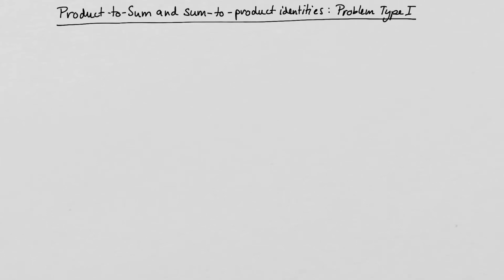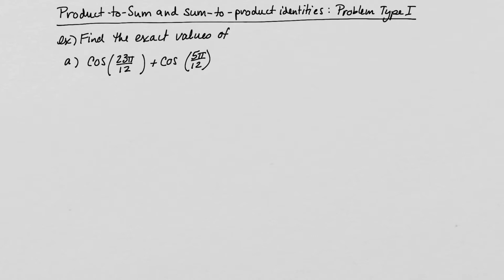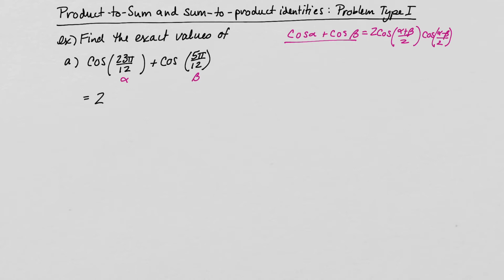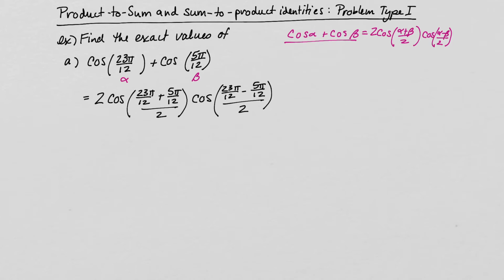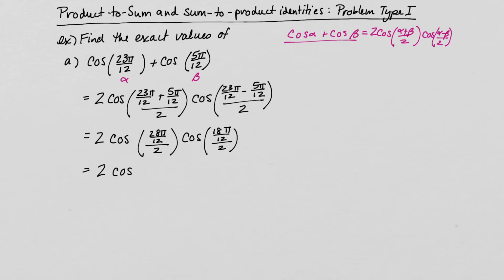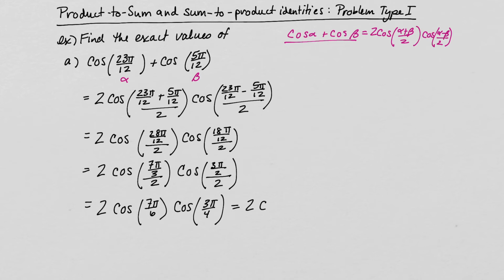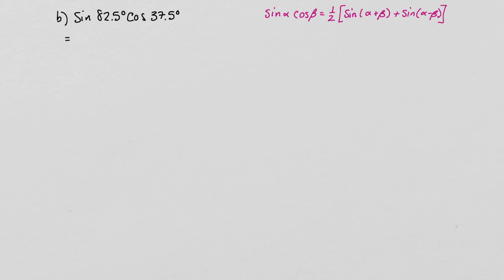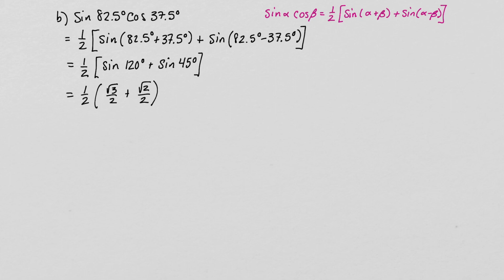Product to sum and sum to product identities: problem type I